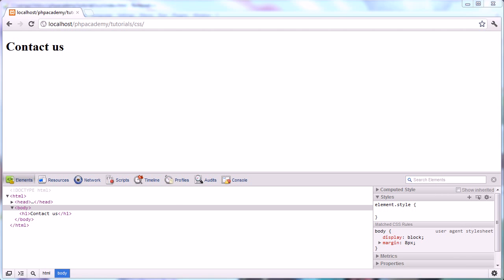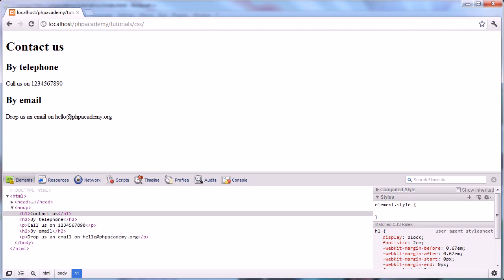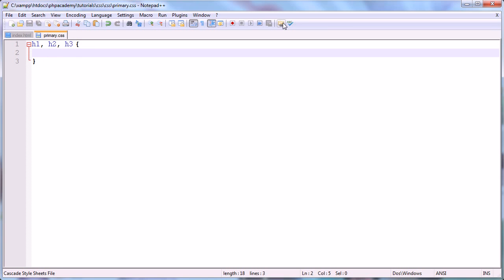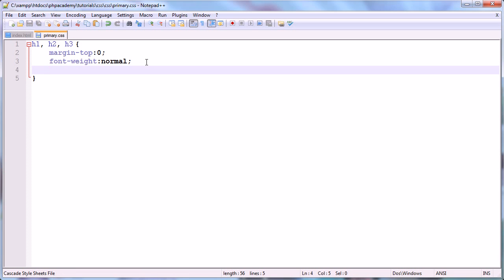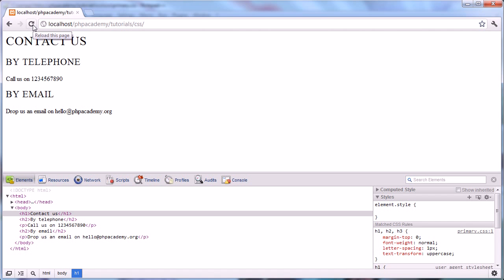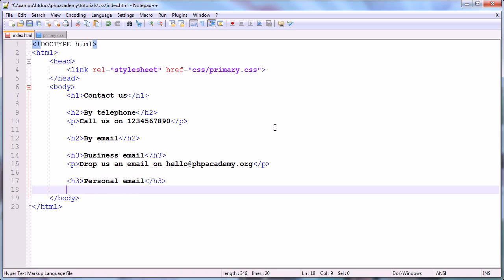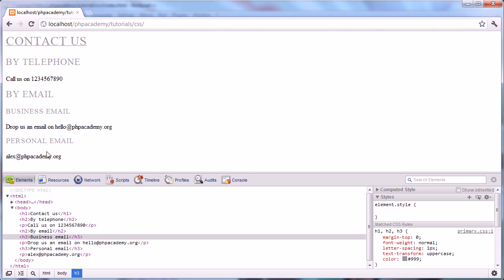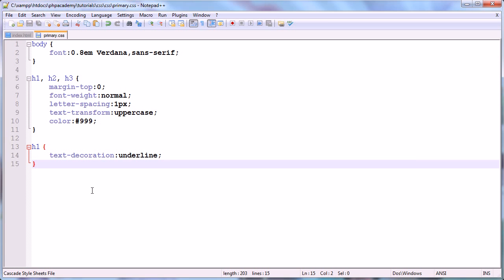21 CSS CSS3 Tutorials Styling Headers